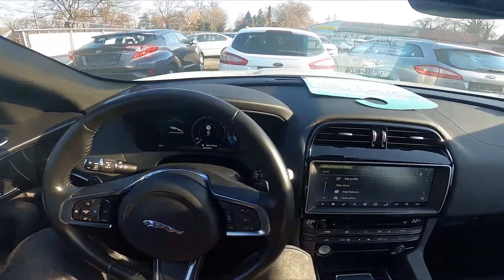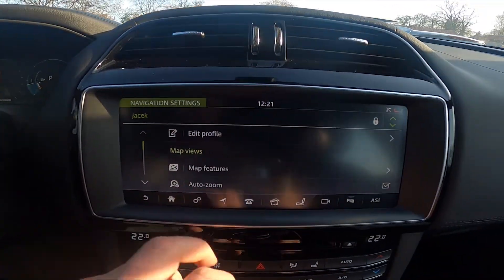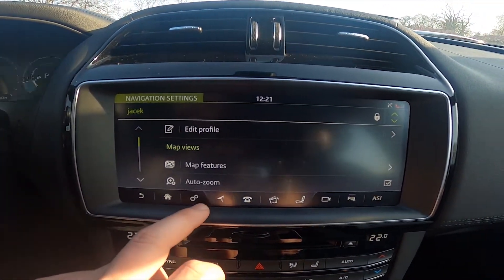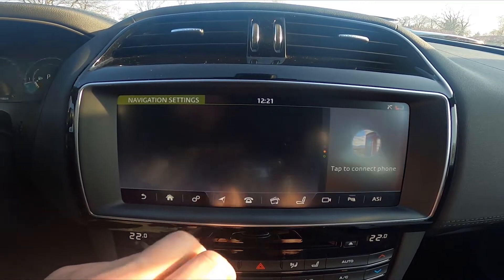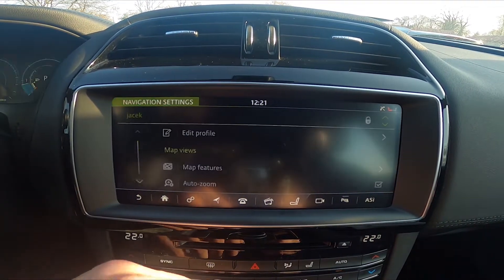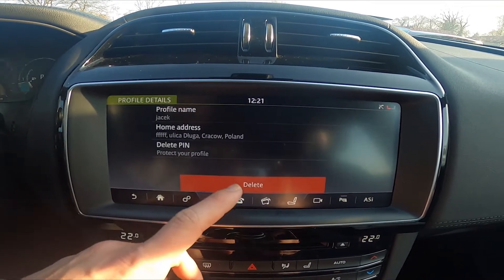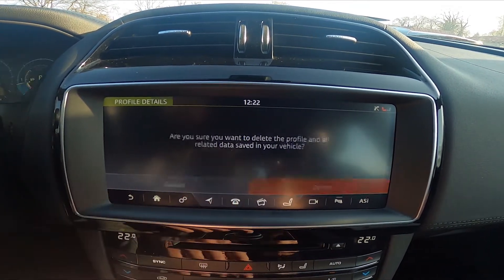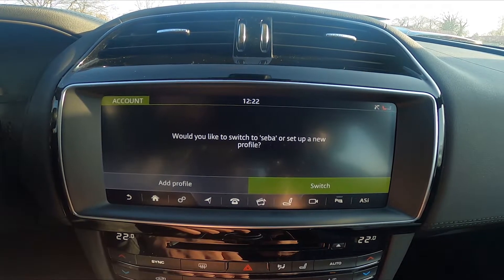How to Remove Navigation Profile in Jaguar F-Pace ( 2015 - now ) | Manage Navigation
Find out more info about Jaguar F-Pace ( 2015 - now ) :
Would You like to know how to better manage the navigation settings in Jaguar F-Pace? Thanks to this function You'll be able to create and remove navigation profiles. Follow the video above to learn how to better manage Jaguar F-Pace!

How to Remove Navigation Profile? How to Reset Navigation Settings?

Years of Production:

2015 - now

Series:

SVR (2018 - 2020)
SUV Plug-In (2020 - now)
SUV Facelifting (2020 - now)
SVR Facelifting (2021 - now)